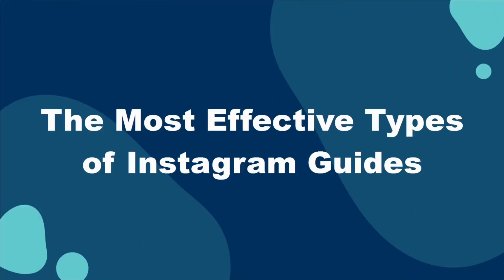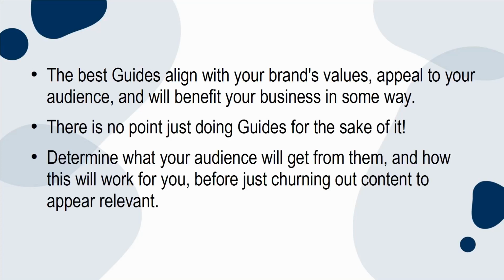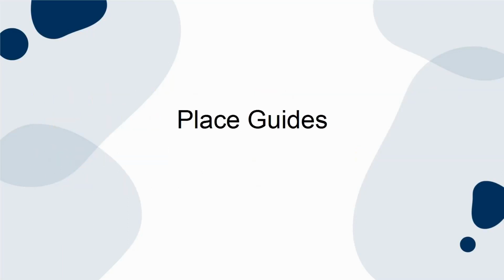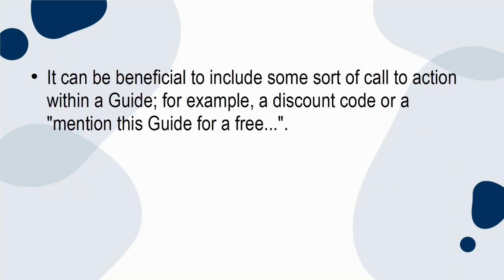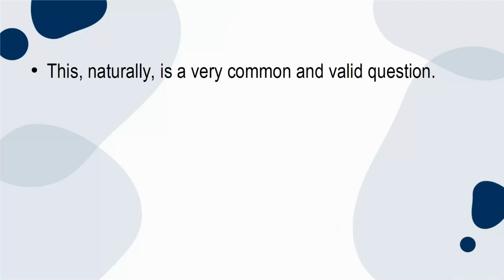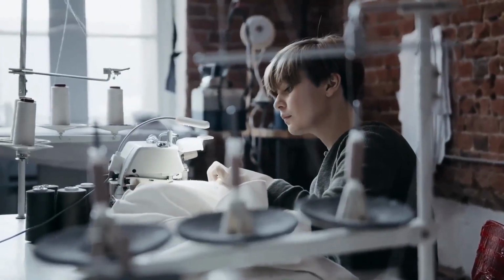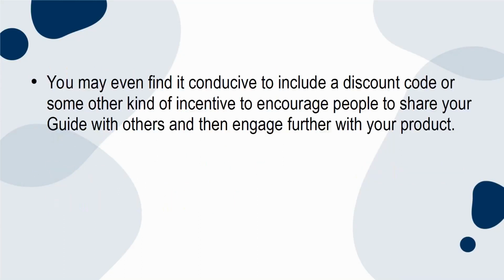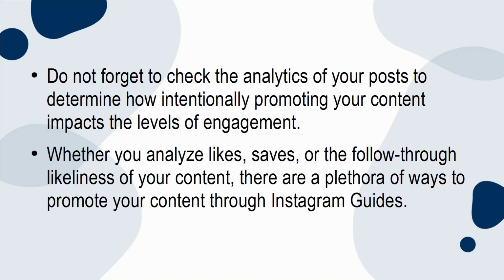How to Use Instagram Beginner's Guide to boost Business 2021/Instagram Business Guide (Part-4)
step-by-step method to creating guide on Instagram to boost any Business/Instagram Business (Part-4)

How to create Instagram guide to boost any Business 2021--Instagram Business Guide
Create Instagram Guides to grow brand power of your Business.
From sharing recommendations to creating informational threads, Instagram Guides are the best way to share new forms of information with your audience.
From this eBook, you will gain a comprehensive understanding of the feature, an overview of Instagram Guides, and knowing when to use them.

oo
WebJek Partners & Promotional: